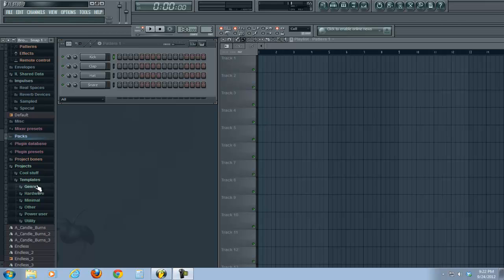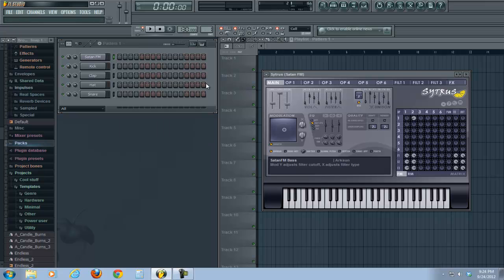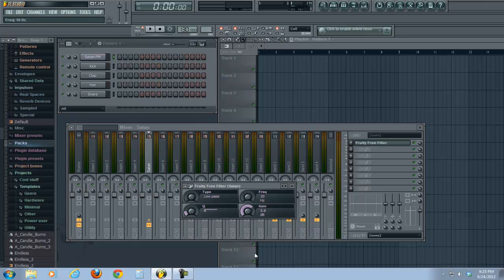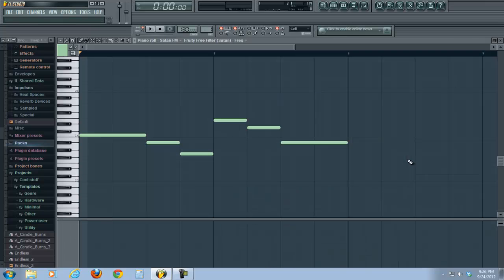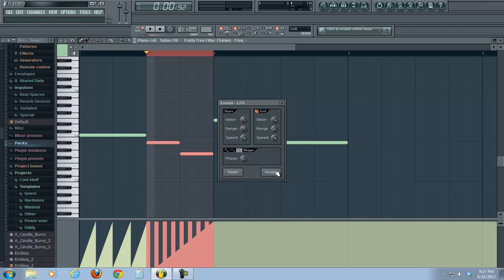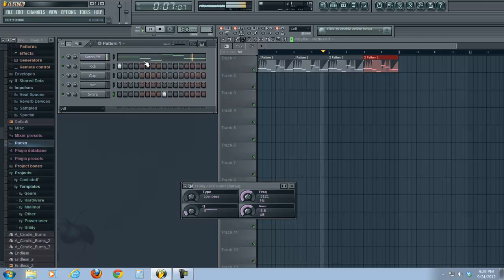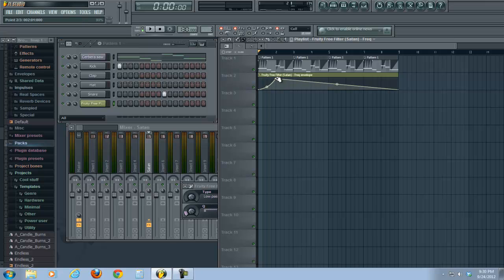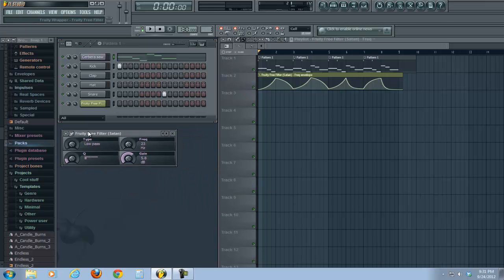FL Studio Tutorials - Sytrus Wobble Bass Tutorial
In this video i demonstrate how to achieve the much-sought-after wobble bass sound when using the Sytrus plugin. If you find this useful please be sure to lavish praise and adoration upon me in the comments section below. Also be sure to check out some the tracks i've created on my channel.